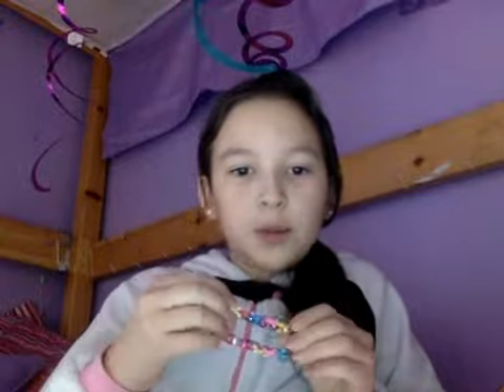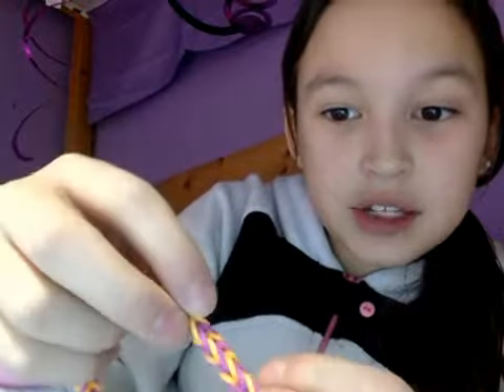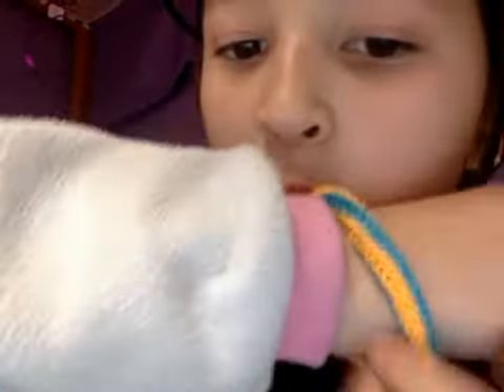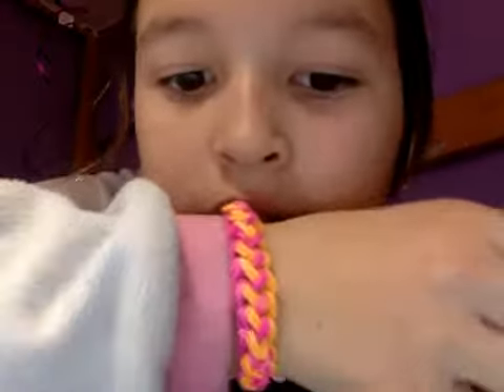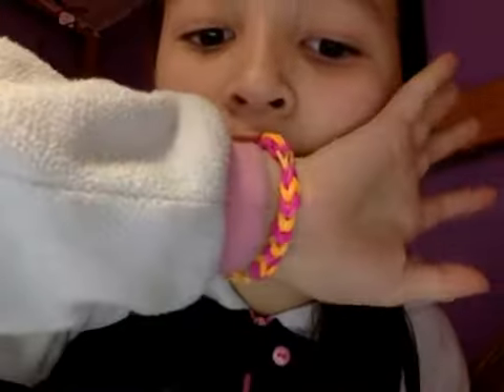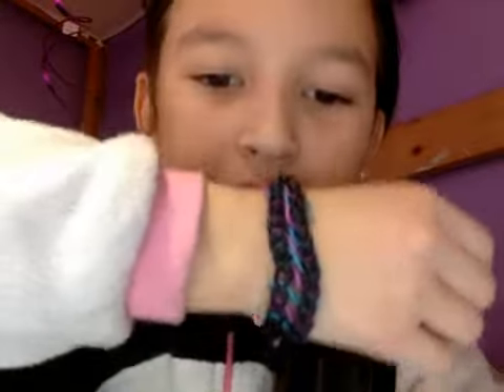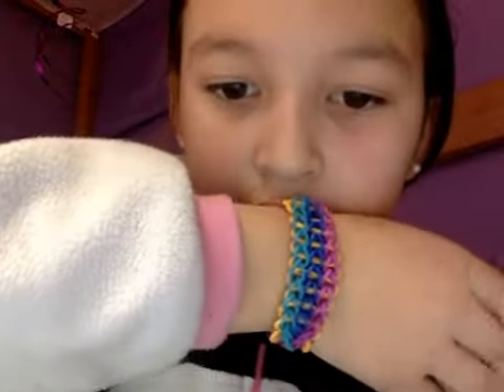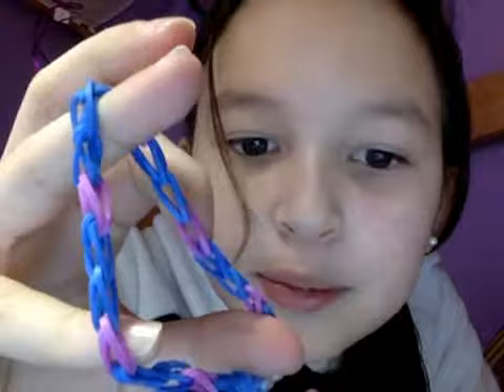loom bands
julia